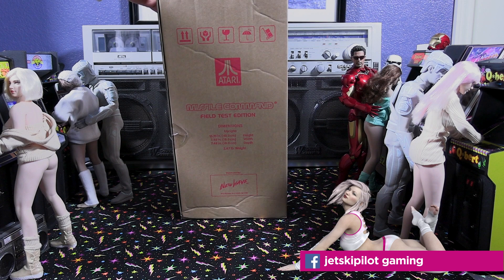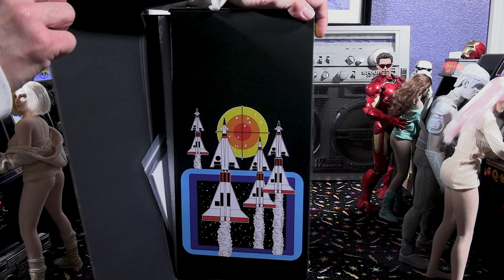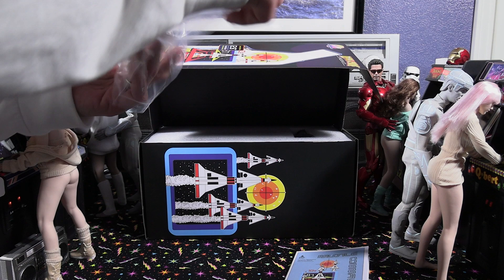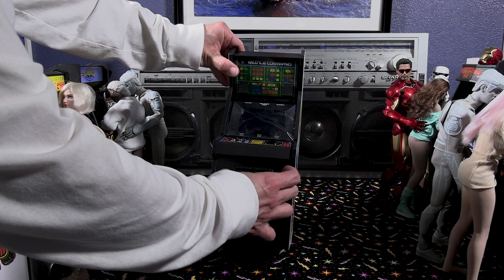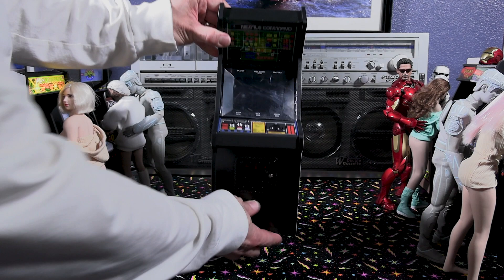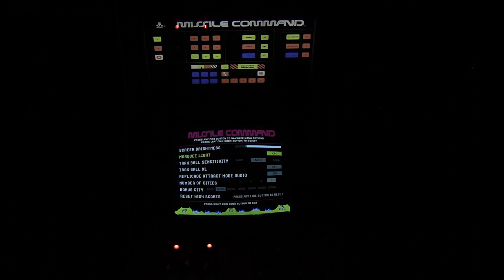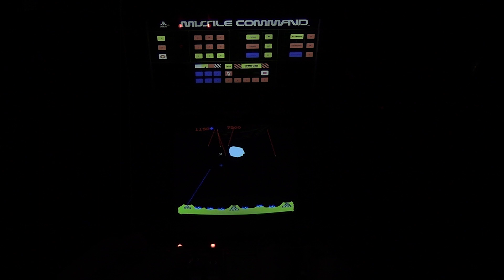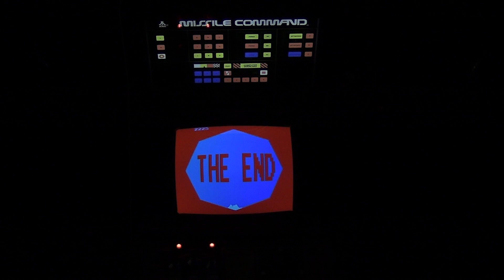New Wave Toys Missile Command x RepliCade Field Test Edition | Unbox and Review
Unboxing and review of Missile Command x RepliCade Field Test Edition by New Wave Toys. Missile Command x RepliCade Field Test Edition is a fully playable 1/6th scale replica of the Pre-Production Missile Command that was field tested before going with the Missile Command design we know today. Missile Command was originally released by Atari in 1980 and was designed by the legendary programmer Dave Theurer. Officially licensed by Atari featuring the original cabinet artwork and arcade ROM of Missile Command.

Links below of my reviews on New Wave arcade machine releases.